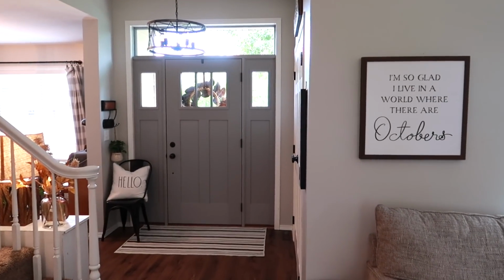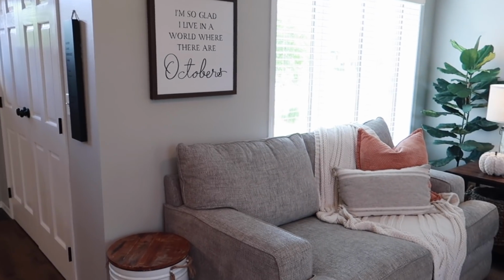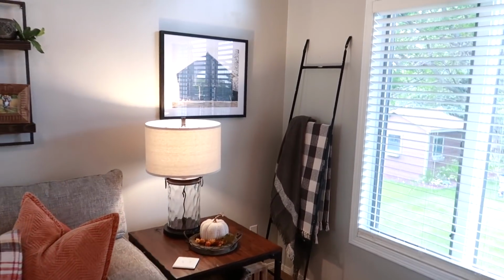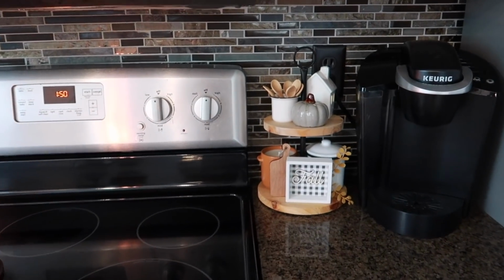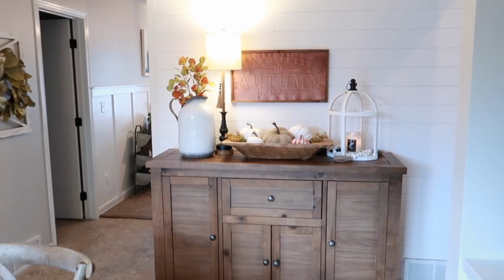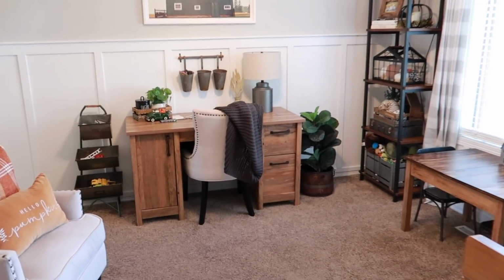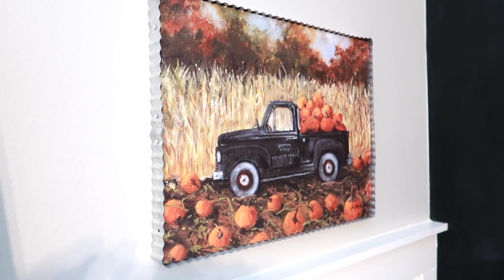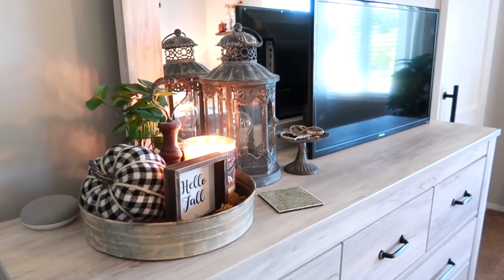FALL HOME TOUR 2020 | FARMHOUSE FALL DECORATING IDEAS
In today's video, I'm sharing our FALL HOME TOUR for 2020!  I've been busy decorating our home for fall and can't wait to share it with you!  I hope this video gives you all the COZY vibes and maybe a few ideas/inspiration as well!  If you are looking to links for anything shared - check out the videos I have linked below!

We will choose a winner on Friday, September 4!  Good luck, my friends!!  US residents only.  ***

⬇️Links to lots of our decor and furniture can be found in these videos! ⬇️

Hi!  I’m Crystal, a stay-at-home-mom to 4 kids (including 3 year old twins).  I love to shop, share home decor & DIY projects, mom life, and more!  We live in the Midwest and enjoy sharing parts of our life with you!  Thanks so much for being a part my channel.  💜